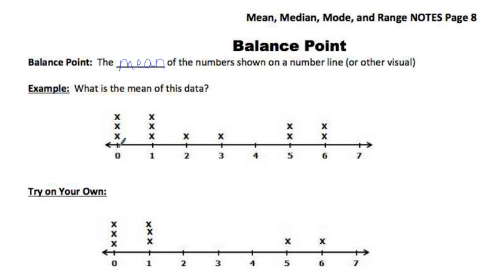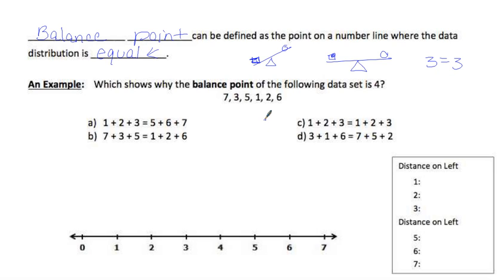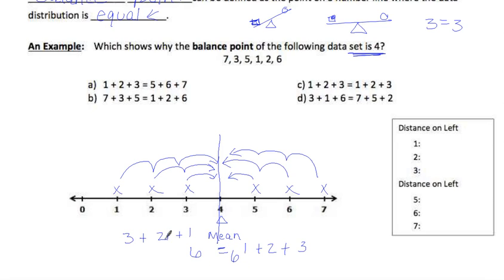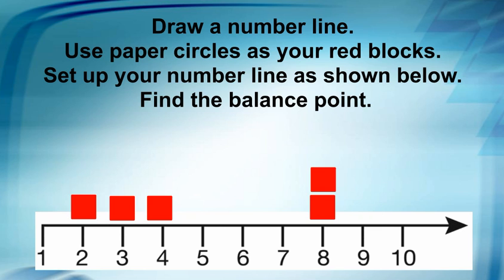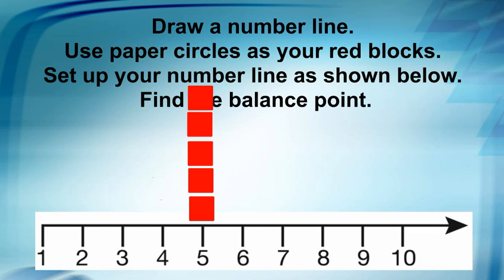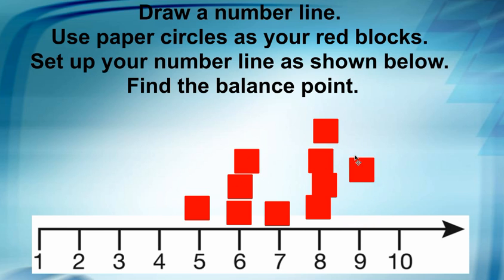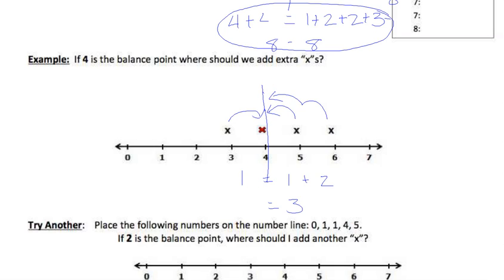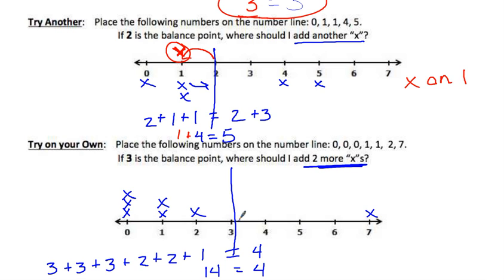16/17 M6 10-2 Video 2: Balance Point